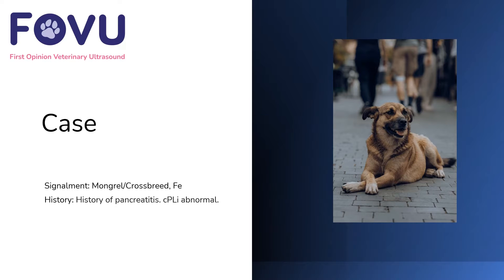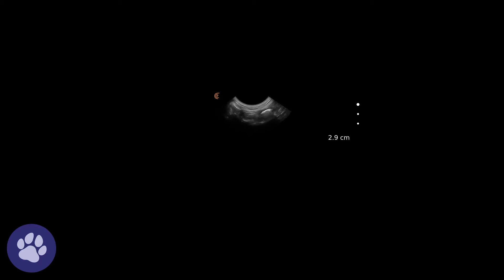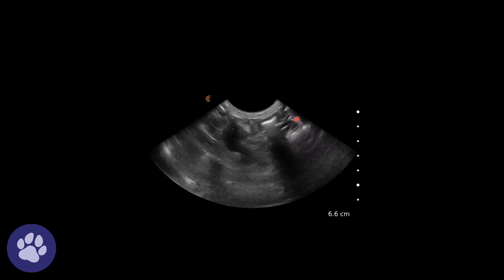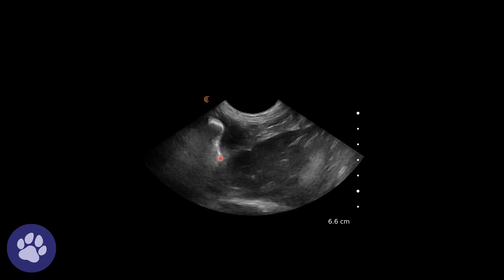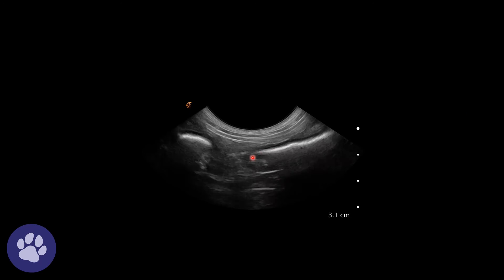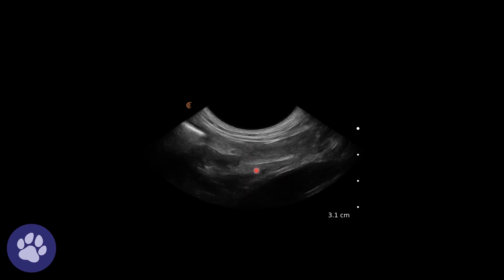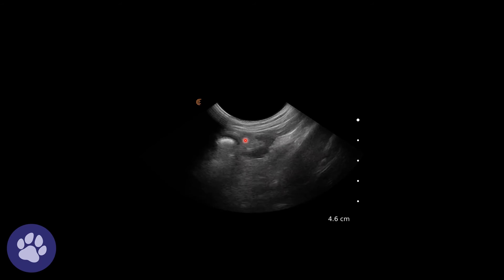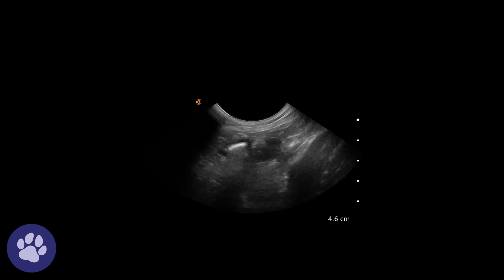Canine Pancreatitis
Dr. Edwards performs an ultrasound of the pancreas on this dog with an abnormal cPLi.  The right limb of the pancreas appears somewhat normal, but further investigation reveals a hypoechoic pancreatic body, which is consistent with pancreatitis.